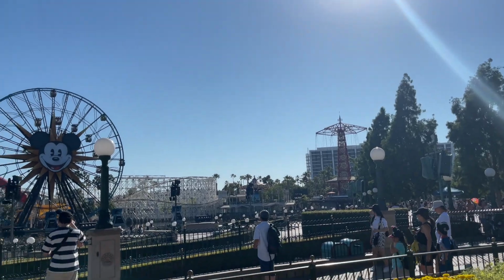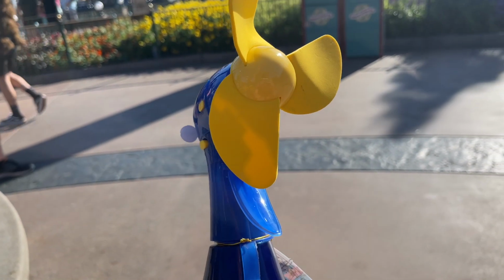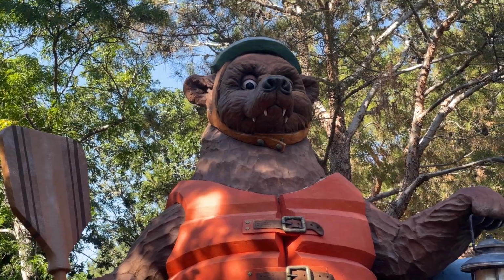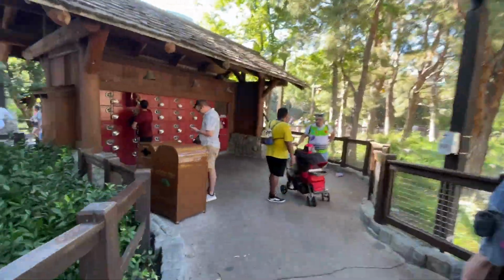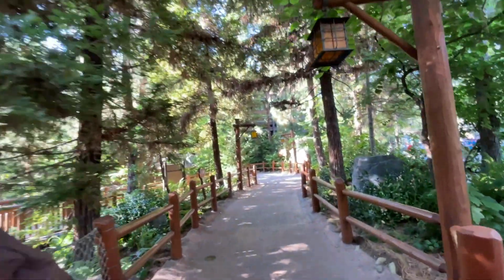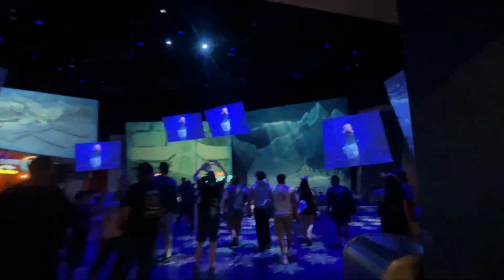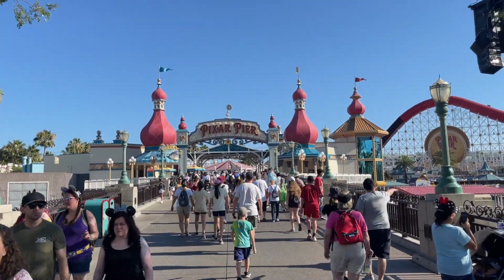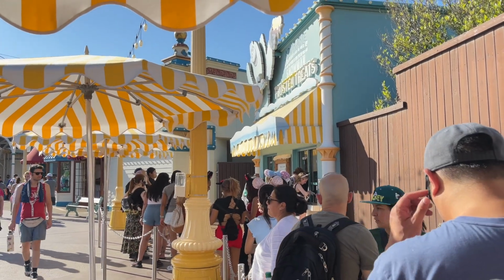Beat The Disney HEAT! • Disney Tips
It's definitely summer time here in California. No one likes being a theme park in 100 degree weather, not even Disney fans. With the heat waves not going away any time soon, here a few tips to beat the heat at Disney California Adventure!

California and Orlando are both incredible warm climates to be sure to have heat tips for both parks! How are you beating the heat? Let us know!